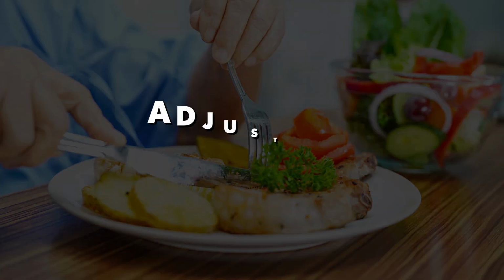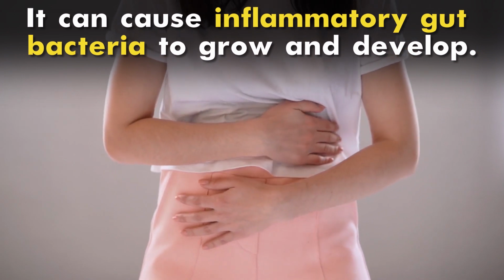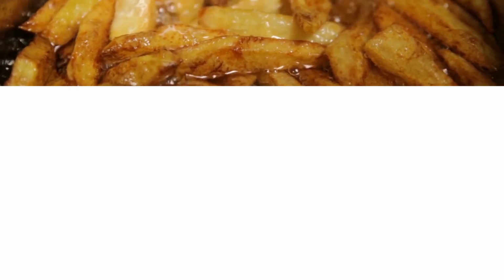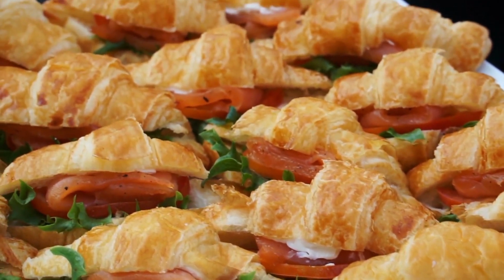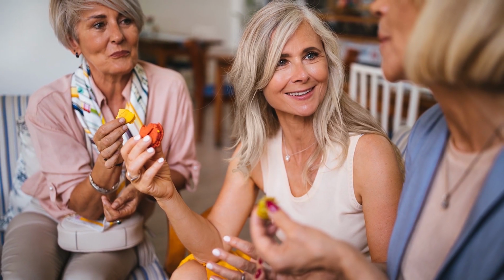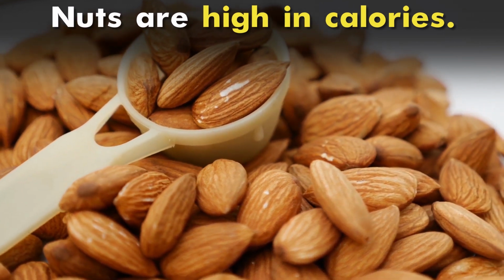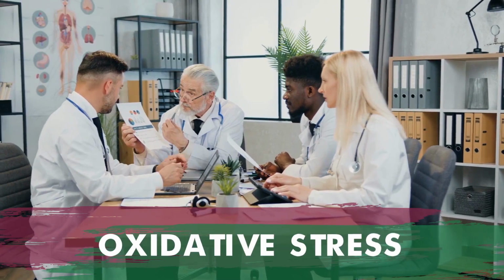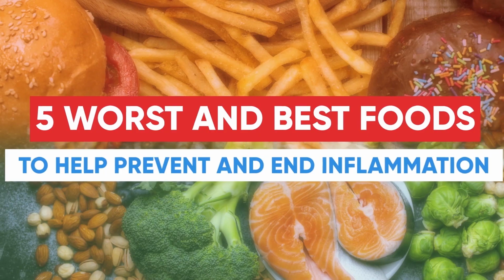5 Worst And Best Foods To Help Prevent And End Inflammation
Get ready to find out 5 Worst And Best Foods To Help Prevent And End Inflammation!

Did you know that by just adjusting your diet, you can help to prevent inflammation in your body?

There are many symptoms of chronic inflammation such as acne, weight gain, depression and fatigue.

But not only that, serious diseases such as heart disease and cancer have one fundamental issue: Inflammation…

So while it's important to have some level of inflammation in the body, if your body is constantly feeling in a state of ‘alert’, it can begin to have a strong impact on your organs and be very dangerous to your health.

But what if you could put an end to inflammation, and even prevent it from occurring?

Today we are revealing the 5 Worst And Best Foods To Help Prevent And End Inflammation.

Let’s begin with the top 5 WORST foods for inflammation…

Number 5: Refined carbs

Refined carbs cause your blood sugar levels to rise, and can cause inflammation.

Number 4: Artificial Trans Fats

Trans fats are incredibly dangerous to our health.

In fact, in 2018, The Food and Drug Administration banned artificial trans fats in America due to how harmful they were to our health.

Number 3: Fried Foods

While they may taste delicious, deep-fried food wreaks havoc in your body.

It’s probably no surprise to you that deep fried foods such as fries, onions rings and donuts are not great for our health.

But the amount of deep-fried foods are all around us, from advertisements on TV, and chain restaurants  & takeaways on every corner, eating deep fried foods is a pretty common part of our diets today.

And the list of harmful side effects from over consuming deep-fried foods is pretty long, too.

Number 2: Processed Meats

In this fast-paced world, we want to eat things that are easily accessible.

And this is where foods such as processed meats come in.

Processed meats are common in today's diet, mostly due to their long shelf life and convenience.

But unfortunately, processed meats, such as hot dogs, packaged ham, and beef jerky, all contain AGE’s, which stands for advanced glycation end products.

AGE’s are a compound that can be seriously dangerous to your health.

Moving on to number one on our list of the top 5 WORST foods for inflammation:

Number 1: Candy And Sugary Foods

Did you know, on average we consume approximately 17 teaspoons of sugar per day?

That’s an incredible amount, considering we should only be having around 6 teaspoons or less each day!

And there you have it, the top 5 WORST foods for inflammation.

So what foods should we consume to prevent inflammation?

Number 5: Dark Chocolate

Dark chocolate, provided it has a high level of cocoa present, has several health benefits.

Number 4: Nuts

Nuts have some amazing health benefits.

They are often eaten as a flavorsome and healthy snack, but are also very versatile and can be added to salads, stir fries and desserts.

Number 3: Olive Oil

Olive oil has been used for thousands of years, and is most popular in the Mediterranean diet.

Number 2: Leafy Greens

Leafy greens such as spinach, kale, watercress and broccoli, are a fantastic choice for your body.

They are versatile, delicious and packed with nutrients.

Number 1: Berries

Berries are extremely nutritious and delicious.

All varieties of berries pack a punch. They are sweet and flavorful- they really are nature's candy!

They contain highly important nutrients such as Vitamin A, C and are also high in fiber.